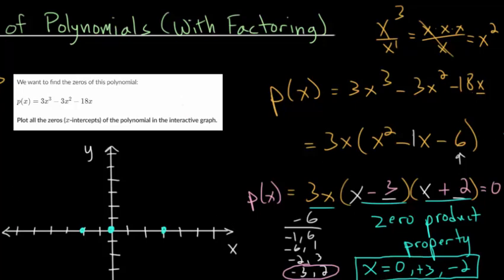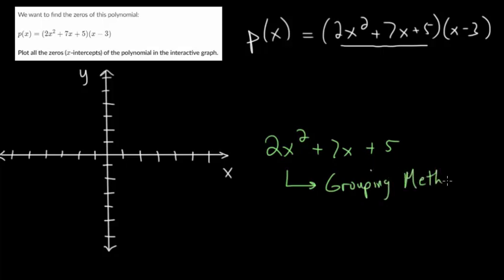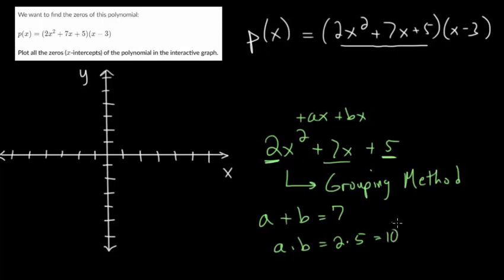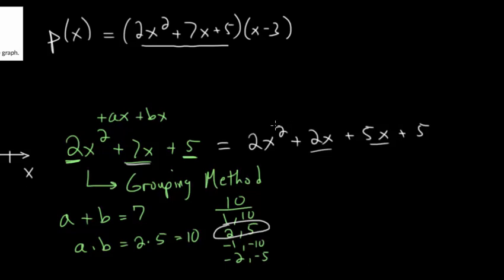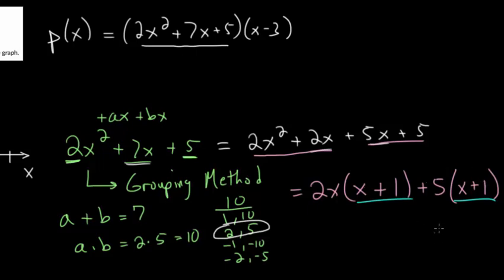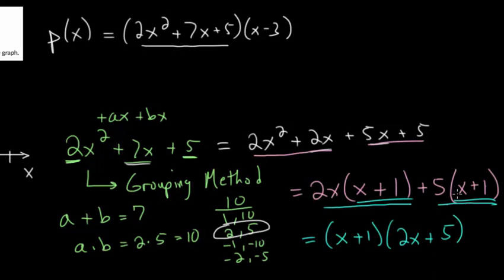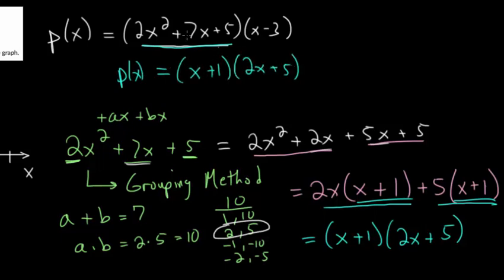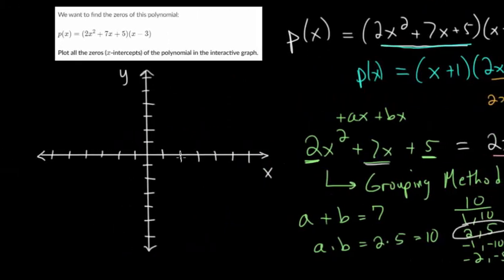Zeros of Polynomials with Factoring: Practice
This video continues with the idea of finding the zeros or x intercepts of a polynomial when it can be factored by looking at an example problem.

The general strategy is to first factor with the greatest common factor and then use various factoring techniques to turn the polynomial into a product of linear factors (binomials or monomials). Once the polynomial is factored, use the zero product property. If any of the binomial or monomial factors equal zero, then the entire polynomial will equal zero. Set each of the factors equal to zero and solve for x in each case to find the zeros.

Khan Academy exercise to practice:
1. Zeros of Polynomials (With Factoring)

EulersAcademy.org